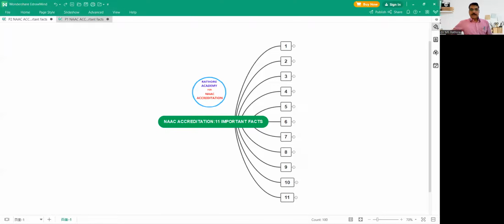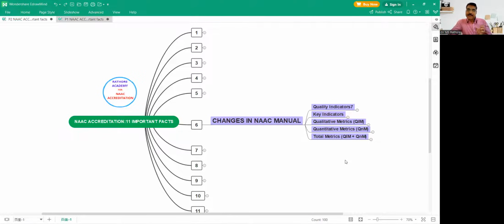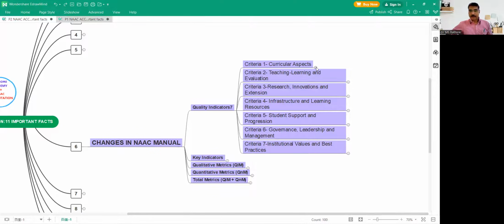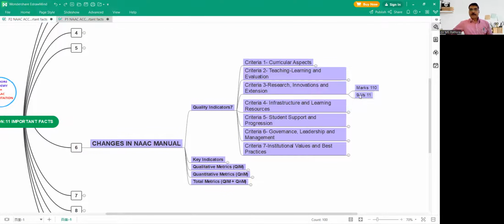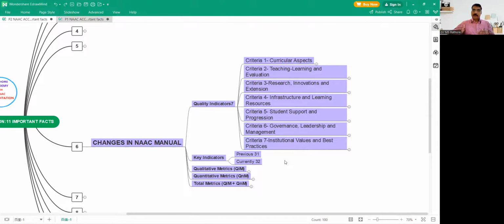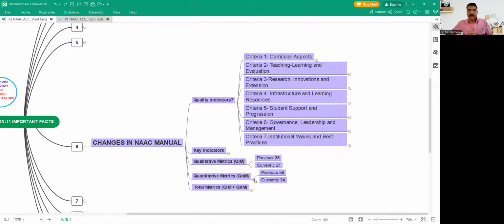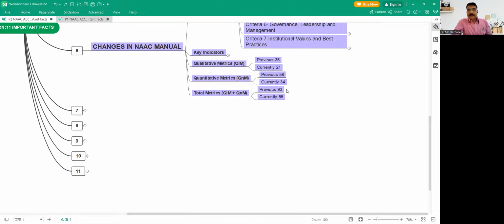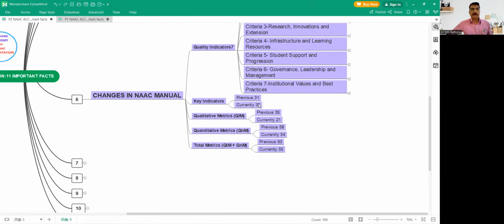5 Major Changes in NAAC Manual for Affiliated HEI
NAAC Manual for Affiliated institutes is changes now. In this video the changes are described. Hi, I am Prof. MS Rathore and I am a NAAC Accreditation. I am on a mission to help 100000 Teachers to increase awareness about the NAAC process and get clarity about various steps.